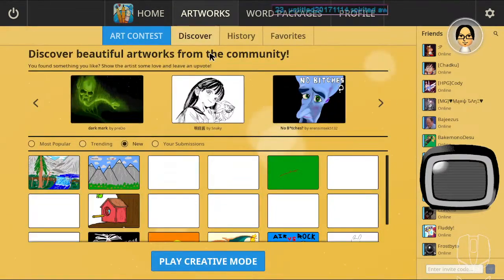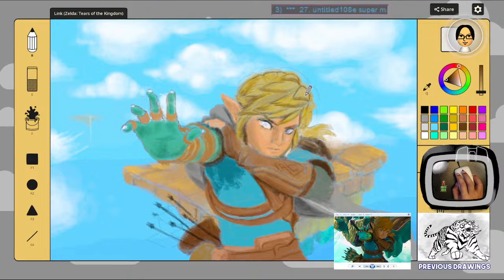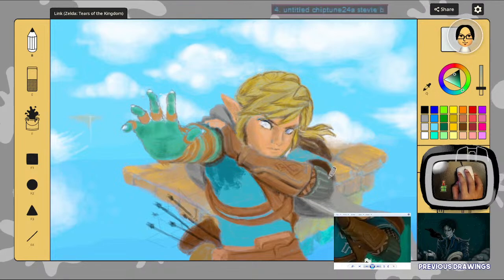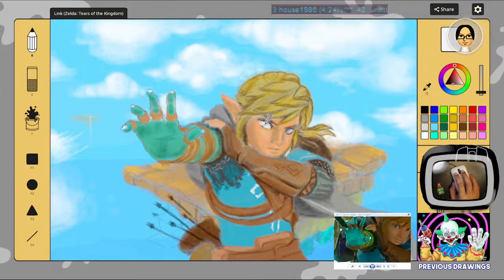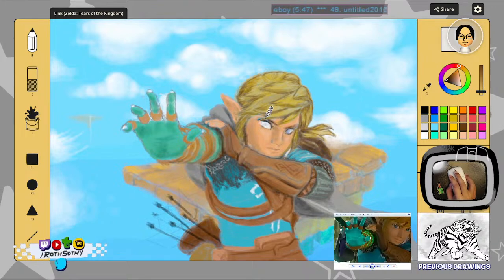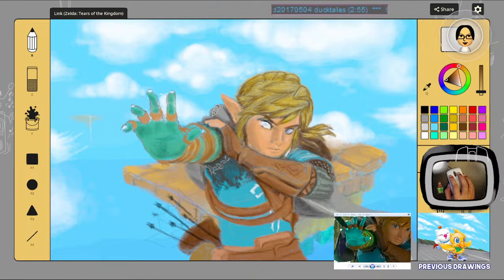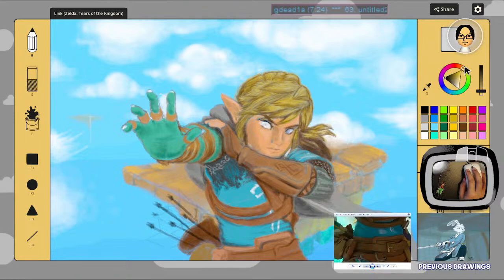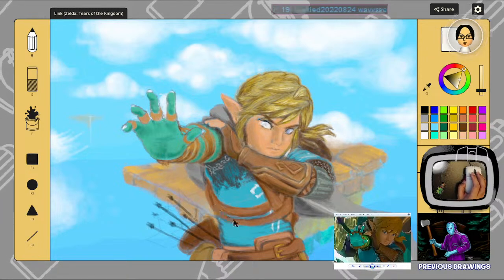[◉] Drawing Link and talking The Super Mario Bros Movie (Apr 05, 2023)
on Twitch, YouTube, Trovo, DLive, Picarto, and now Twitter!